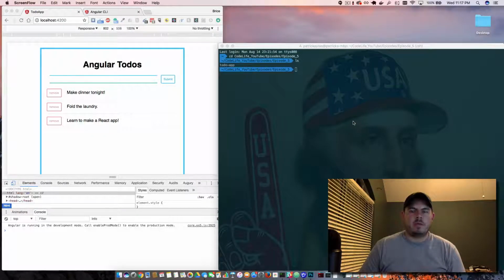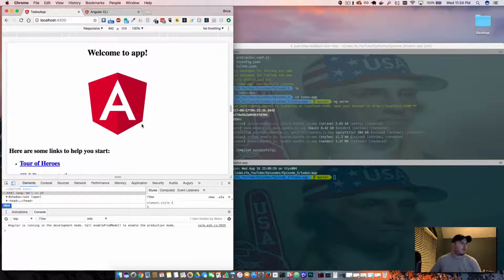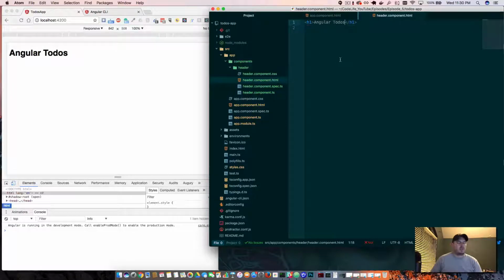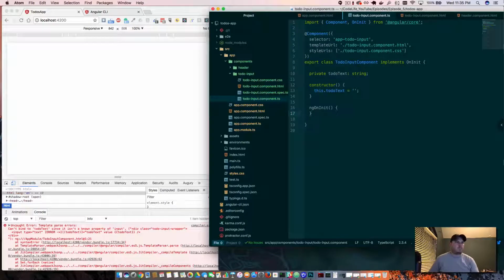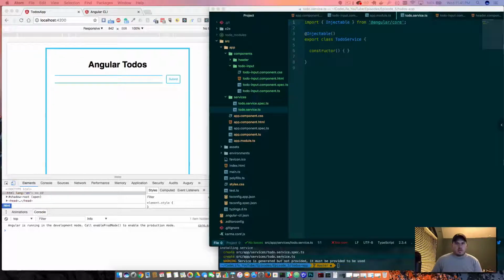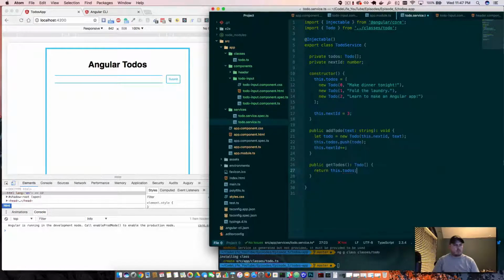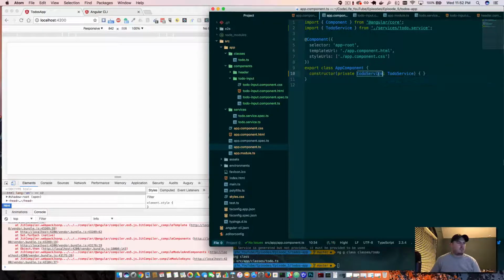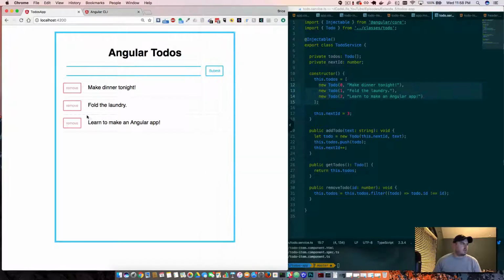Build a Todo App with Angular 4 & Angular CLI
In the previous video we built a Todo app with React and the Create React App scaffolder. This time we built that same Todo app with Angular 4 and Angular CLI. I talk about some of the differences between React and Angular as I build the same app as before.

Part 2: Use local storage to persist your todos